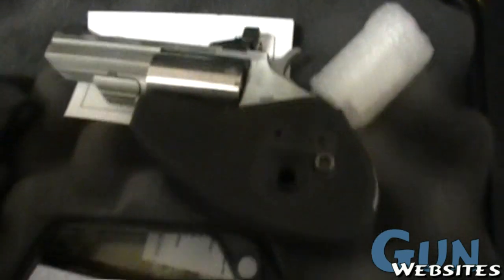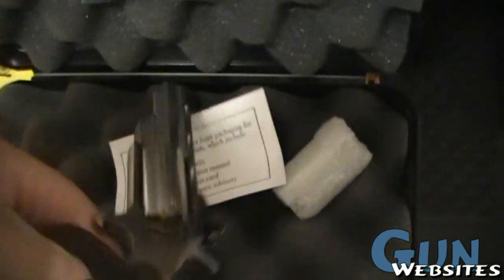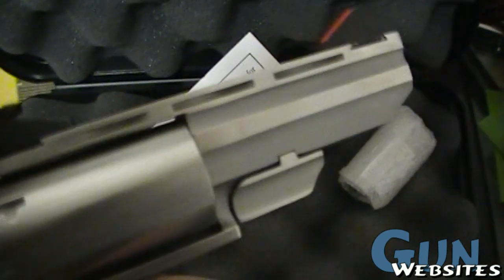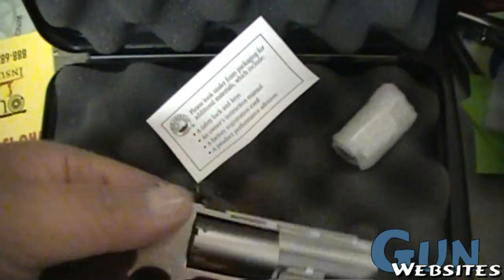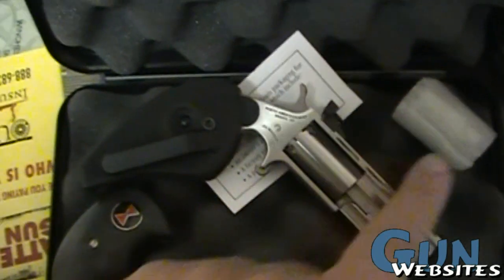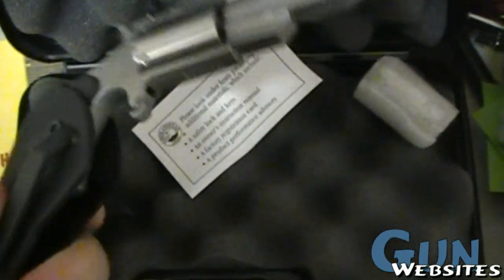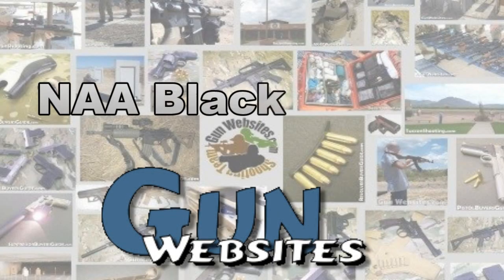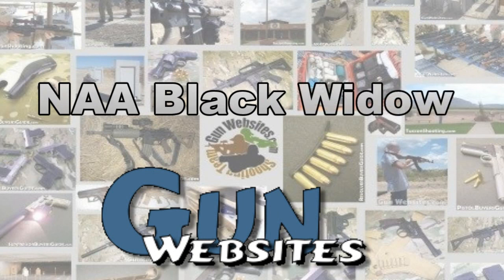.22 mag Black Widow NAA Revolver w/ Folding Grip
Quick look at .22 mag Black Widow NAA Revolver with Folding Grip